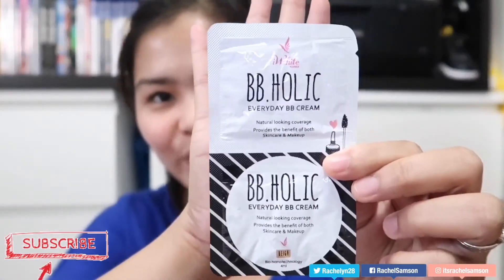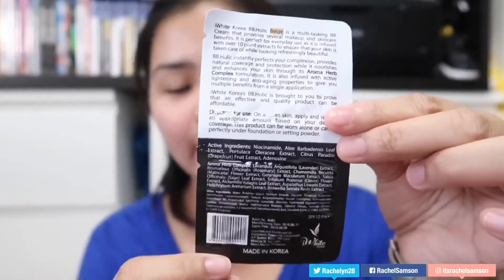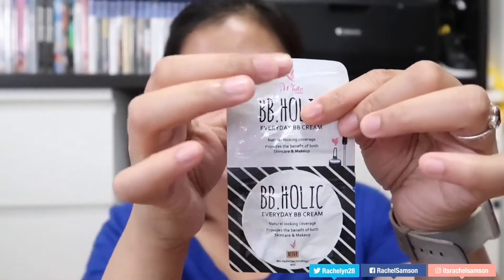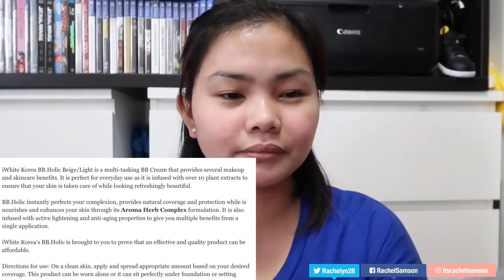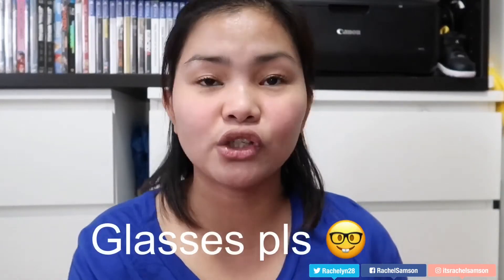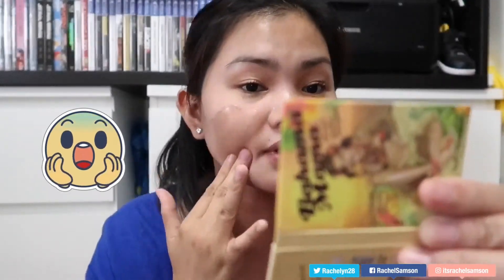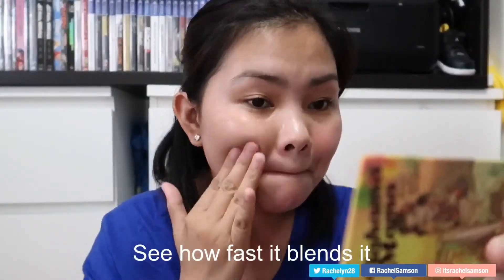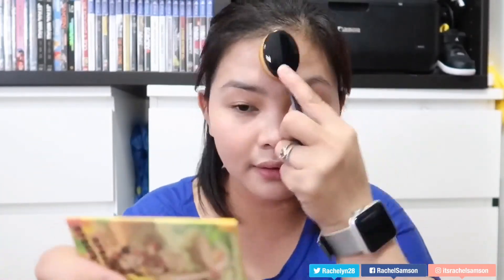IWHITE KOREA BB HOLIC BB CREAM REVIEW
Im Rachel 👋 its nice to have you here
I Hope you liked my video,its made with love

Camera used to film : Current Camera  Canon g7x Mark II Old camera Sony a6000 & Iphone 6+ IPhone 7+ for vlogs, I edit with Imovie ✅

All products i suggest,MAY or MAY NOT work for everyone